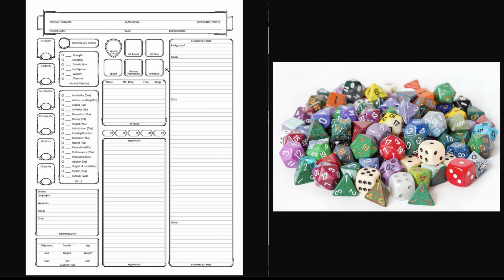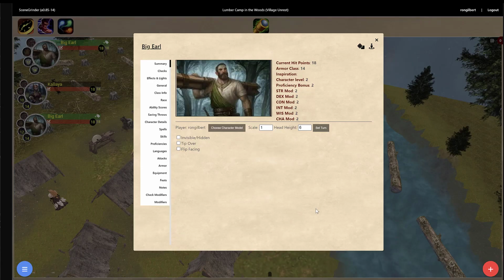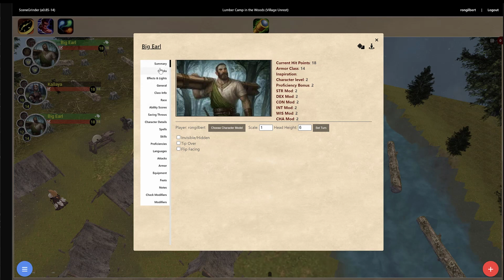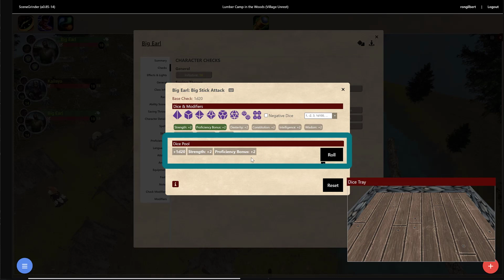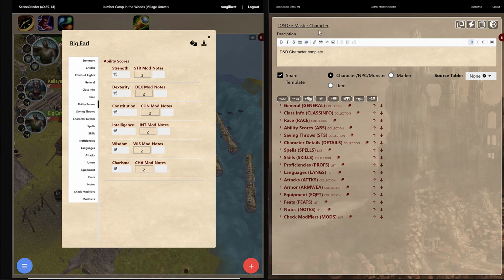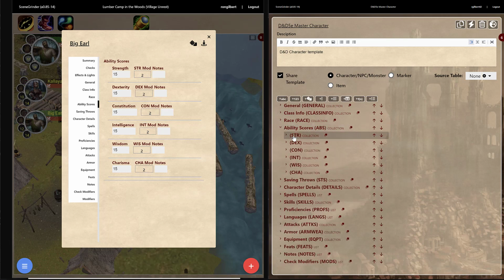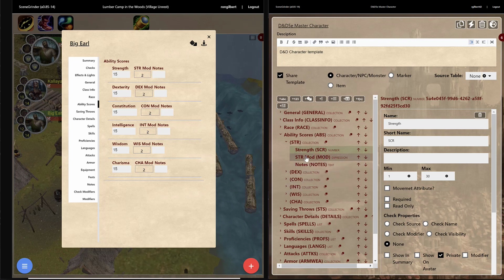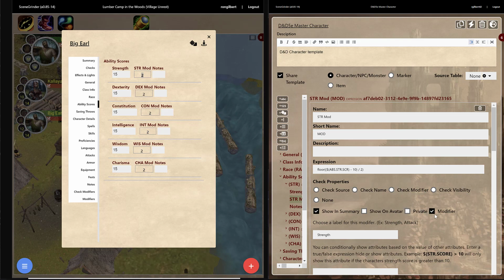Customizing: Introduction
Introduction to Customizing

This video gives an overview on how SceneGrinder can be customized to work with any rpg system.   Future videos will go over the technical points in detail.

SceneGrinder is a browser-based 3D virtual tabletop that can be used with any rpg system.  It manages game system rules, comes with a 3D terrain builder, has thousands of free highly detailed 3D models, and also works with existing 2D maps and tokens.  It even works on your phone!

We finished our successful Kickstarter in June and now we're getting ready for the beta starting around August/September.  The beta will be open to our Kickstarter backers.  We'll also be adding a late pledge option to our website soon.

Go to our website for more details